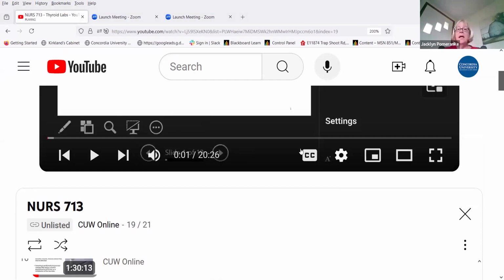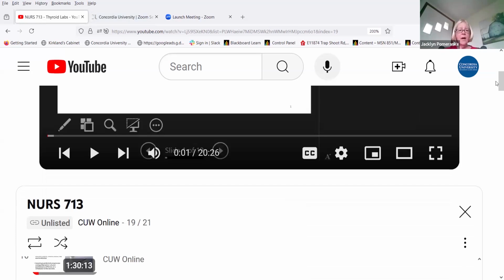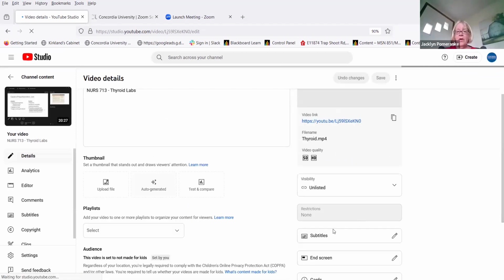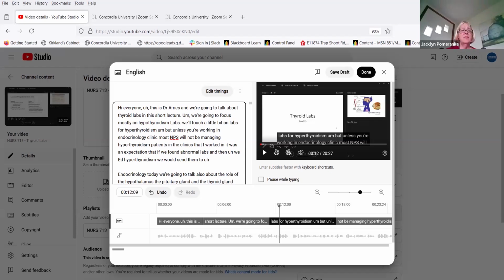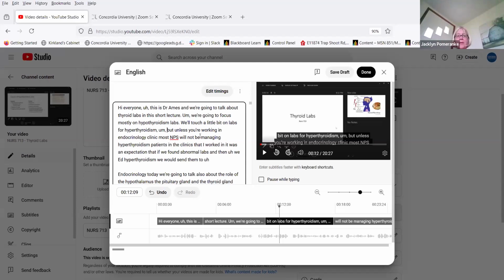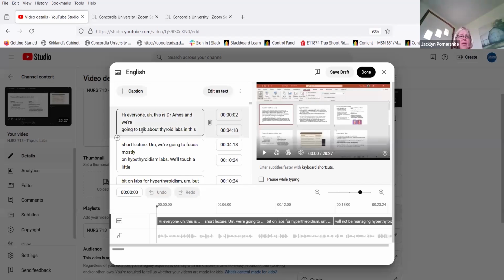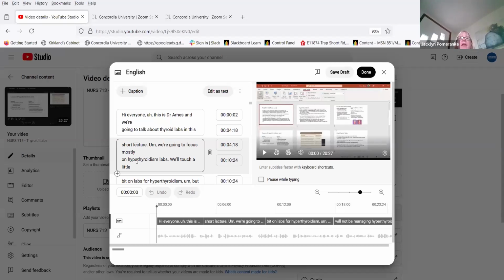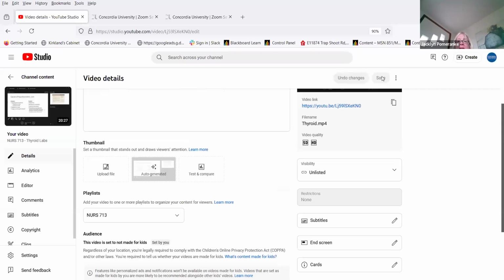ID Training - How to edit autogenerated captions in youtube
D Training - How to edit autogenerated captions in youtube